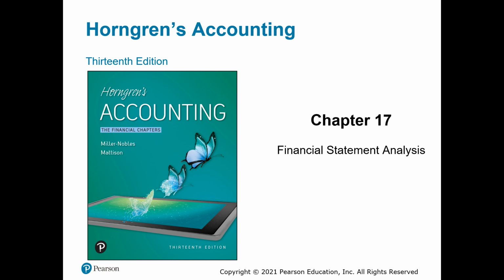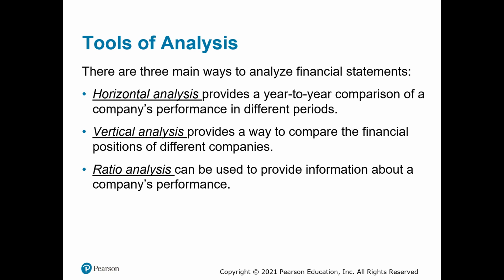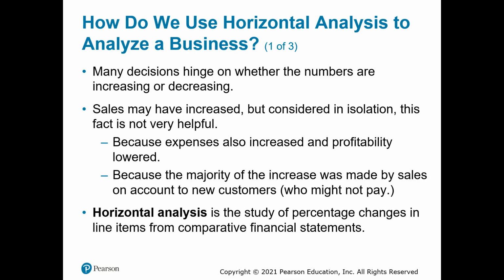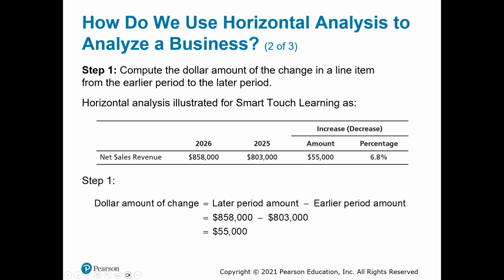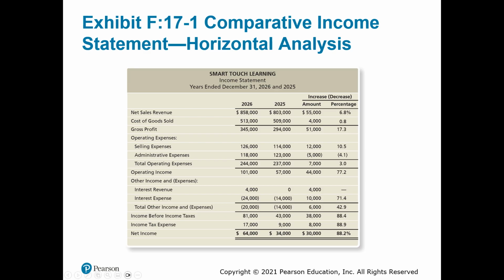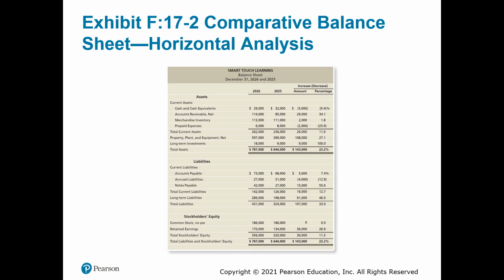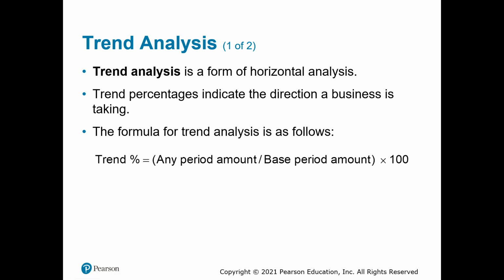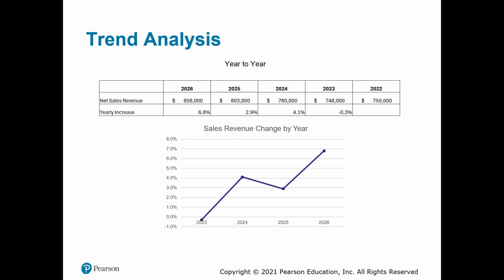AC116 Chapter F17 Lecture Part One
Discussion of how horizontal and trend analysis can be used to assess a company's performance, and how that information can be utilized to benchmark performance against other business entities.